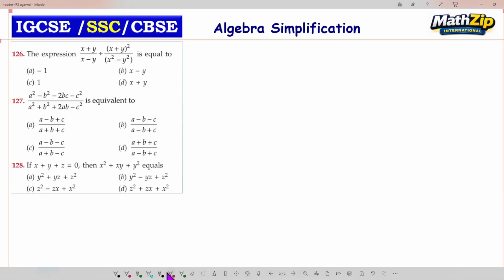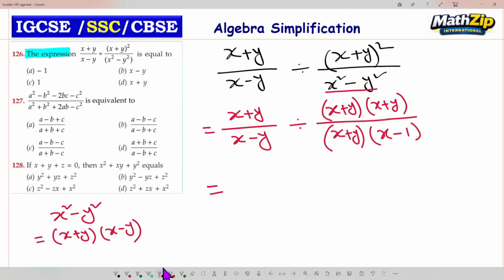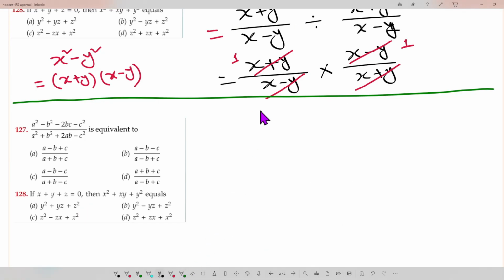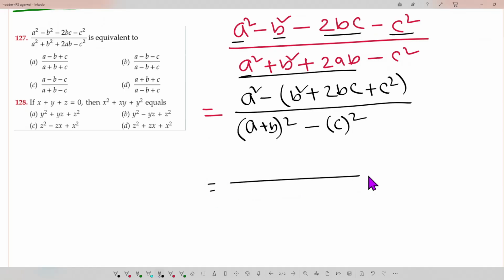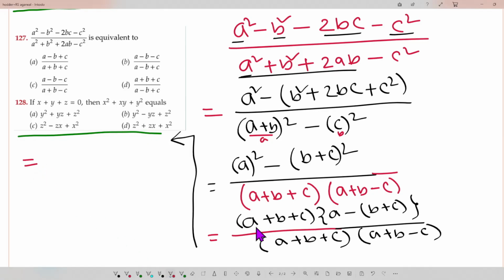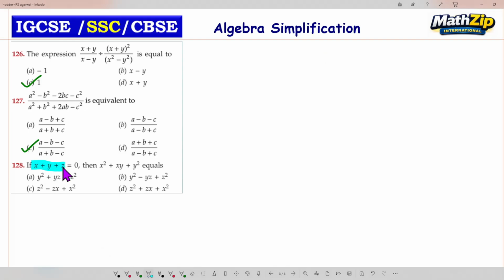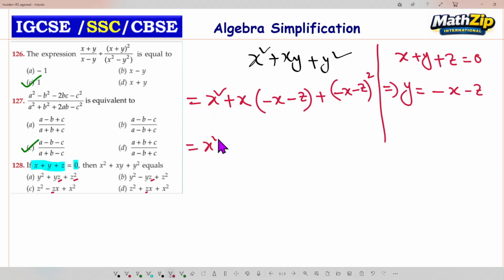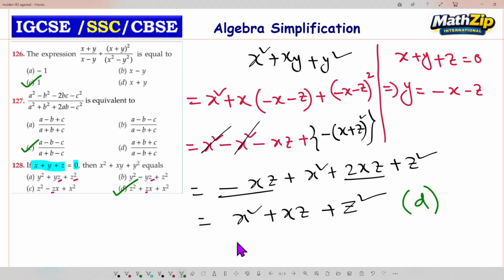IGCSE Algebra Simplification Trick | Identities & Algebraic Fractions (SSC & CBSE)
Struggling with algebra simplification? In this video, we solve an exam-style algebra problem using important identities like x² − y² and factorization techniques.

This type of algebra appears in:
✔ IGCSE / O-Level Maths
✔ SSC Bangladesh Algebra
✔ CBSE Class 9–10 Maths

Topics covered:
• Algebraic fraction simplification
• Difference of two squares identity
• Factorization shortcut methods
• Step-by-step exam solution

If you want to improve your algebra speed and accuracy for school exams, this lesson will help you master the basics clearly.

Perfect for students preparing for IGCSE, SSC, CBSE, and Grade 9–10 math exams.